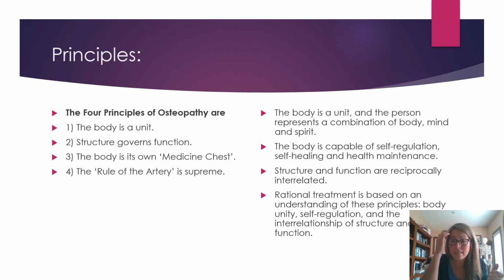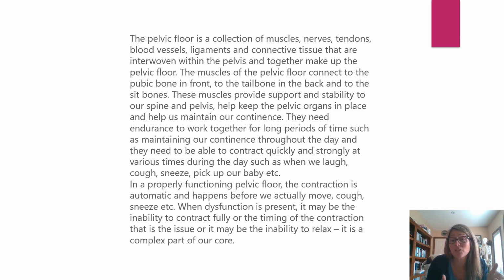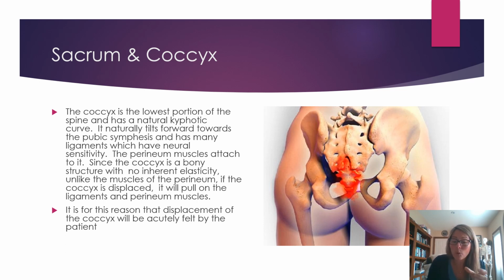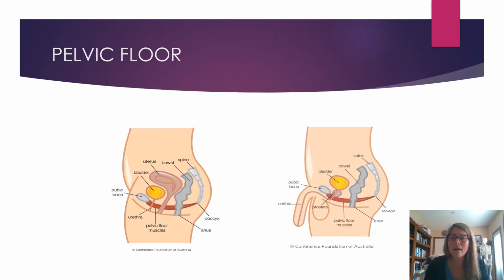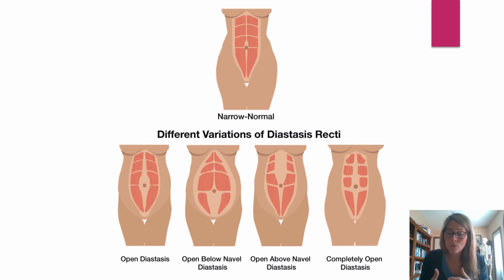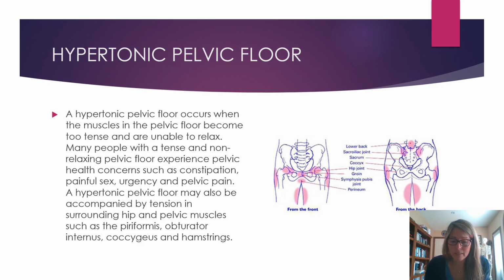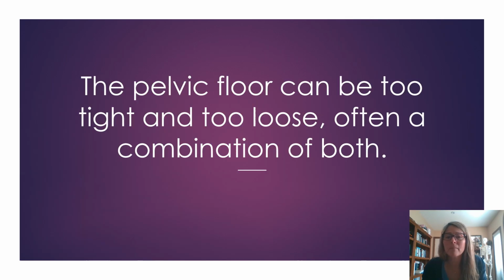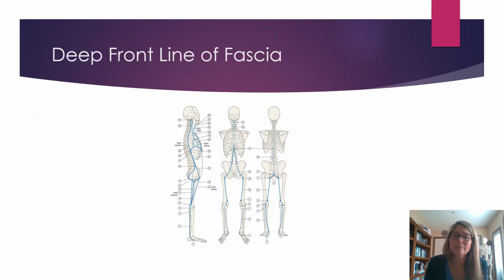assessing the pelvic diaphragm youtube video